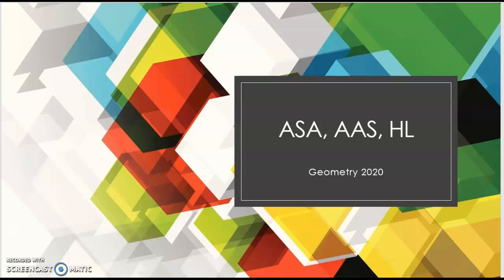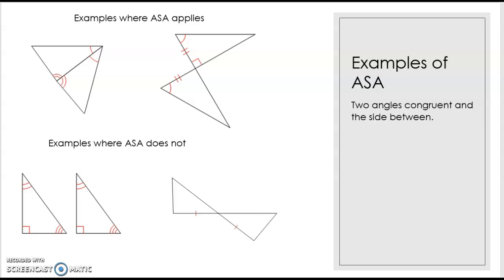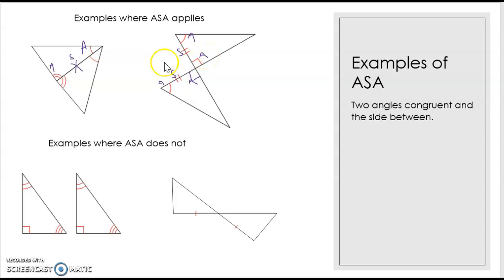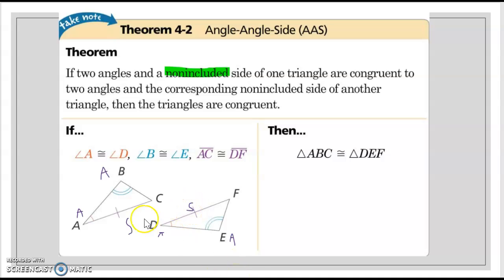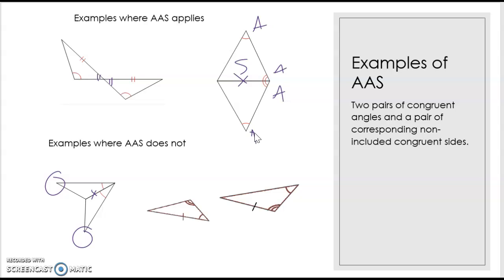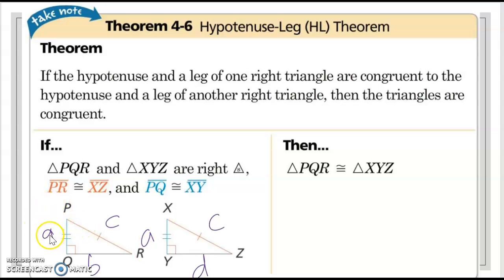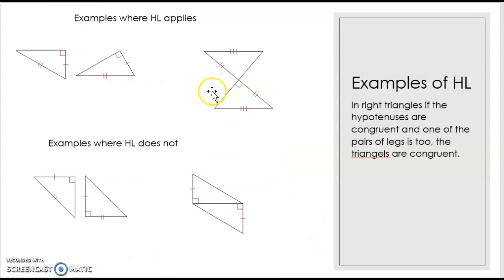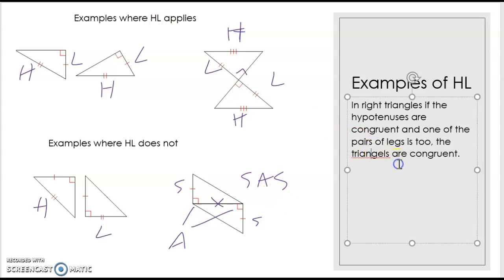4.3 ASA, AAS, HL